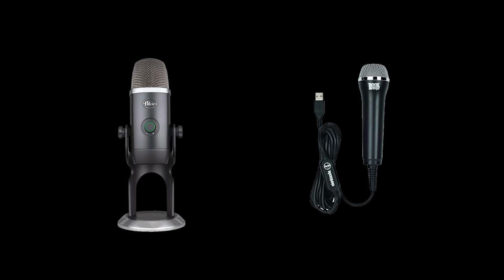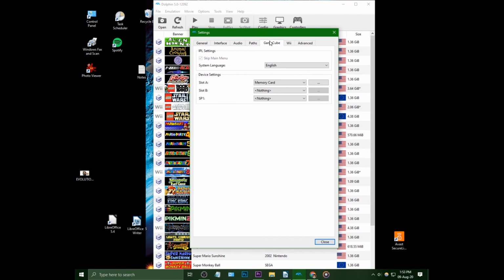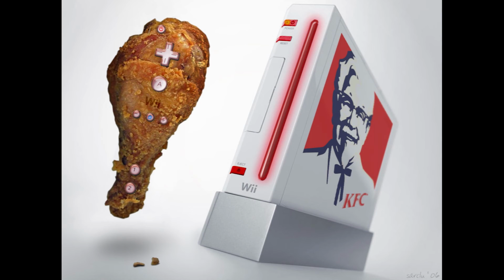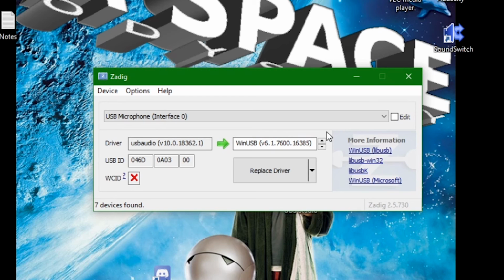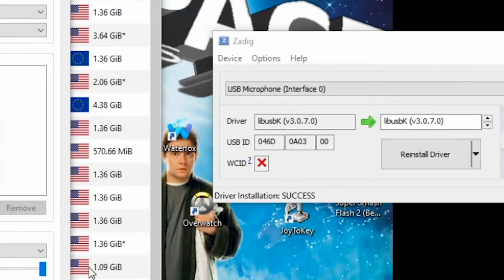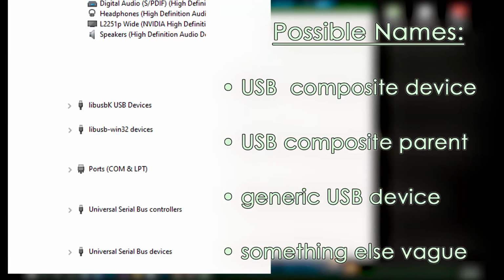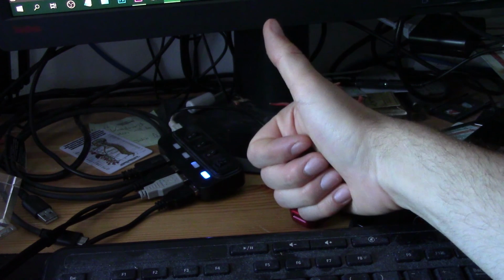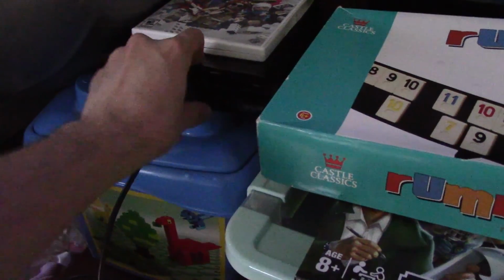How to Use MICS on Dolphin. Like Actually For REAL Though. Like ACTUALLY for real.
This has got to be, hands down, the most poorly-implemented feature that Dolphin has. I mean we’re practically soft-coding into the dang program, it’s hardly a feature. It’s like they want everyone to be little engineers running around. But instead of giving us good shoes to work with that are covered by the workplace, they just take away the shoes we already have. And then tell us to go work outside. When it’s an office job. In summer. On the asphalt. With no chair. Or desk.
Or paid breaks.
But hey, at least we have a job.

TL;DR for certain people: go into device manager and make sure your gamecube microphone of choice is under “Audio inputs and outputs.” And make sure your Wii mic is under libusbK via Zadig.

Shoutouts to slowizzm from github! Without whom, this video may not have been possible. God bless

🗣👤👥 Join my dead Discord server for further help and stuff and thangs

🎵🎵 Music used 🎵🎵
🎵🎵 Intro: Legend of Zelda Wind Waker – Pirates Theme 🎵🎵
🎵🎵 Main: Legend of Zelda Link Between Worlds – Lorule Field / Dark World Theme 🎵🎵